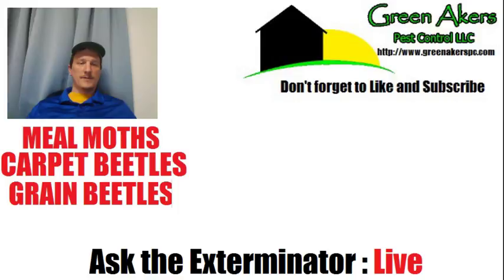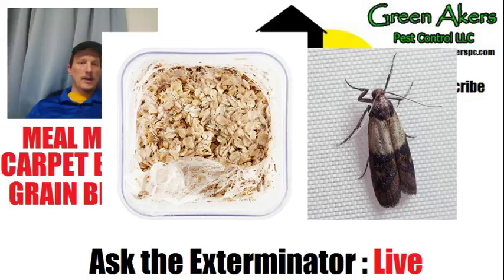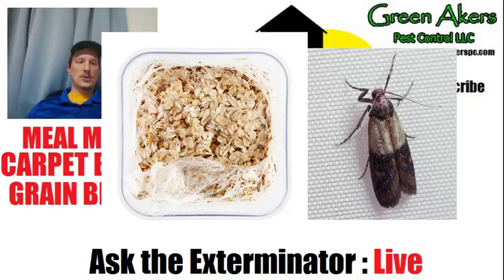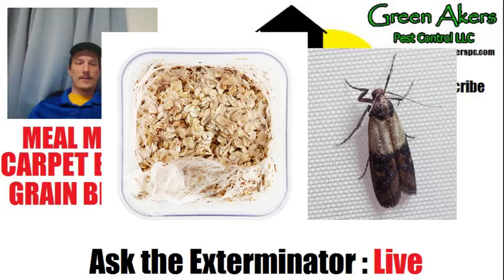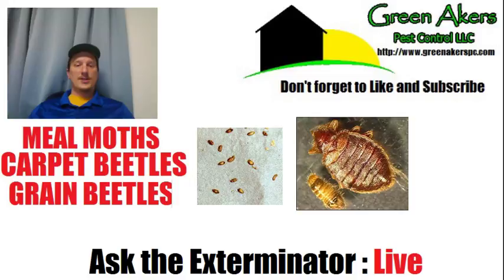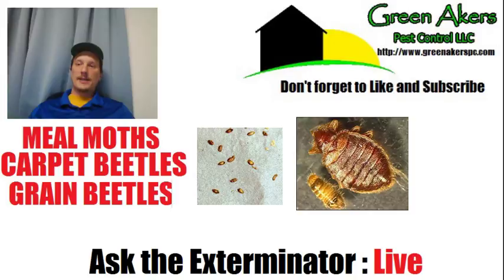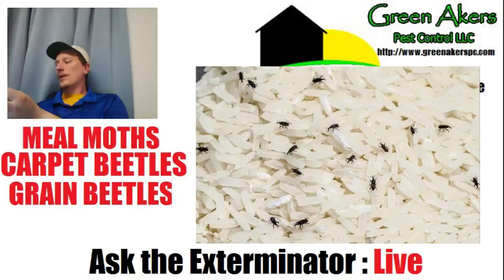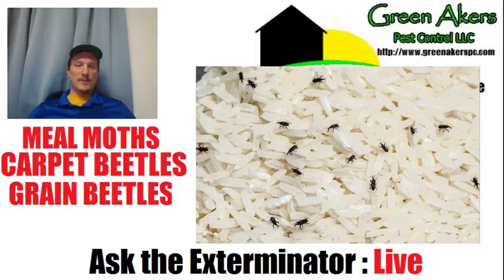Meal Moth | Grain Beetle | Carpet Beetle | Mistaken Bed Bug Identity | LIVE STREAM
Jason Akers, a professional exterminator with nearly 30 years in the business will attempt to answer all of your questions live.

Many people mistake Carpet Beetles for Bed Bugs. Watch live as Jason teaches how bed bugs are not carpet beetles even though one can get bites or marks from the beetle and assume the bed bug is active when it really is something much easier to get rid of.

Many exterminators will make a false identity of a bed bug when it is really a carpet beetle. Get informed and make the right choices.

Jason also goes over grain pests like meal moths and grain beetles.

Green Akers Pest Control LLC is a local exterminating business located in Charlottesville, VA and Lynchburg, VA. We service the areas around Charlottesville all the way to Lynchburg, VA.